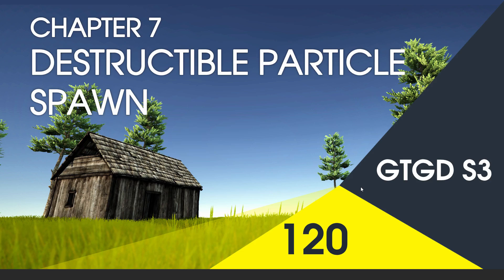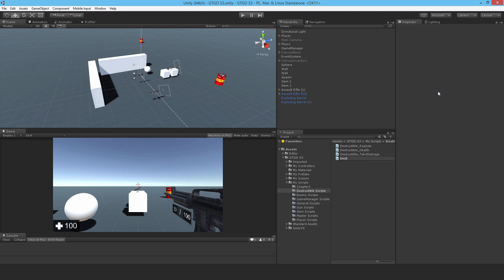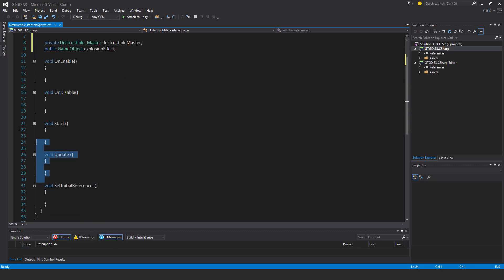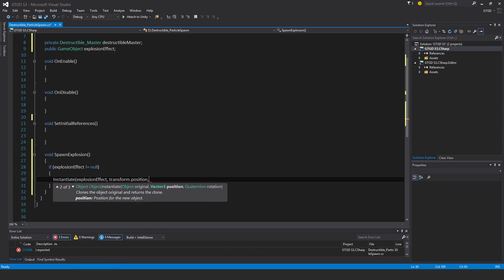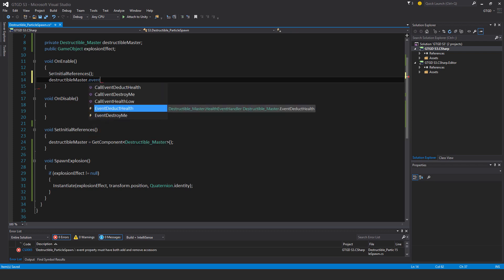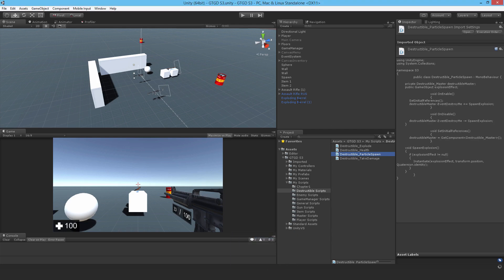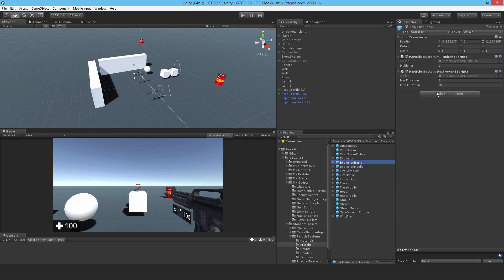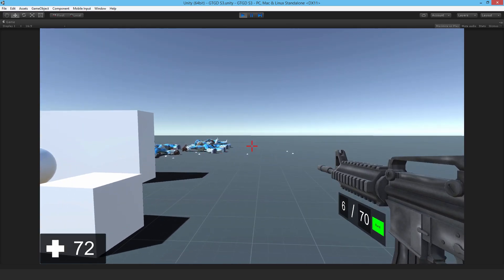[120] Destructible Particle Spawn - How To Make A Game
In this video the barrel will go on fire when it's health falls too low.